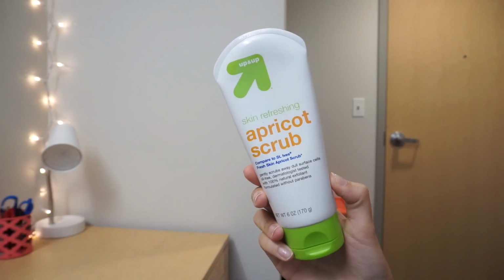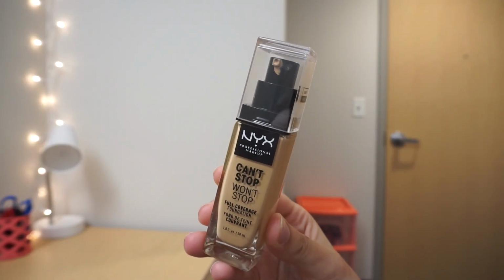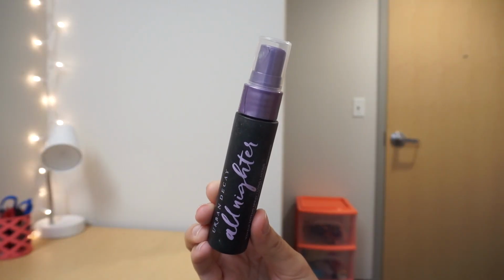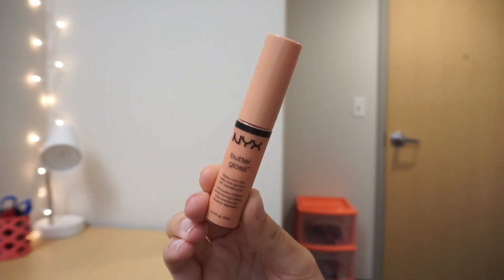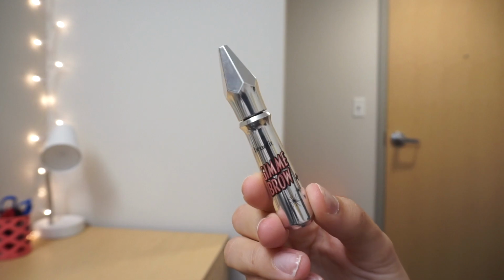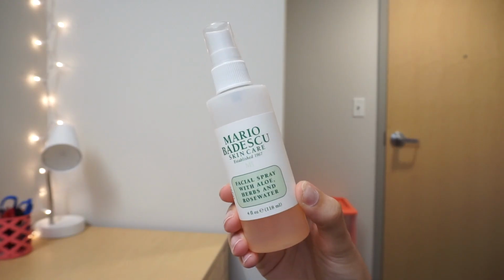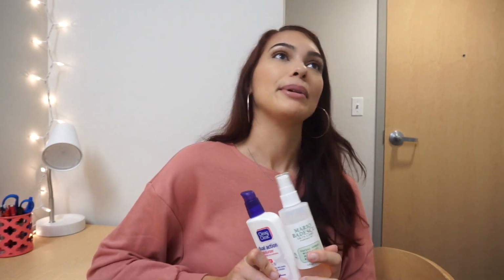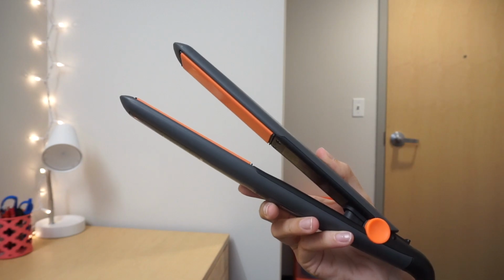SEPTEMBER FAVORITES♡ | AMANDA LESSA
**If you're here early, HD is coming!!

Hi guys!! I can’t believe I’ve been gone for like 3 weeks… not okay :( This video is my favorites from the month of September!

*Favorites Mentioned:
-Up & Up Apricot Scrub
-NYX Can’t Stop Won’t Stop Foundation (my shade is Natural)
-NYX Butter Gloss in Fortune Cookie
-Mario Badescu Facial Spray w/ Aloe, Herbs & Rosewater + Clean & Clear Dual Action Moisturizer
-Remington 1" Hair Straightener

xoxo,
Amanda